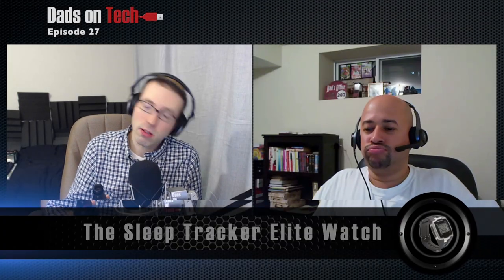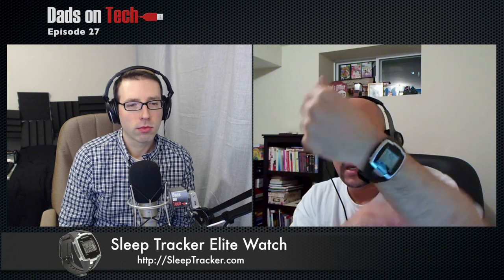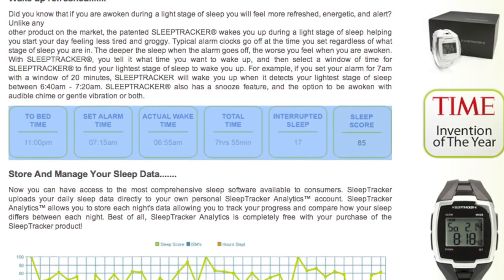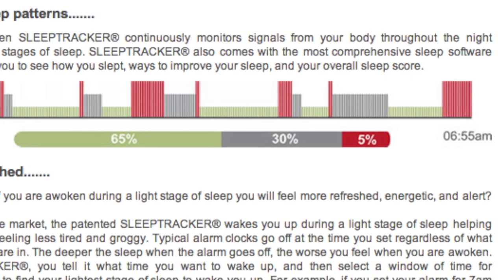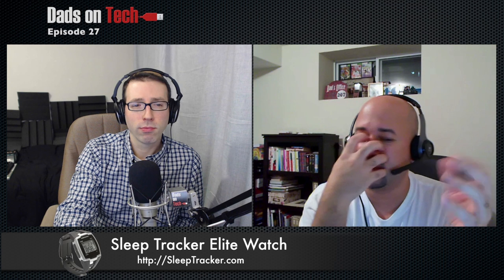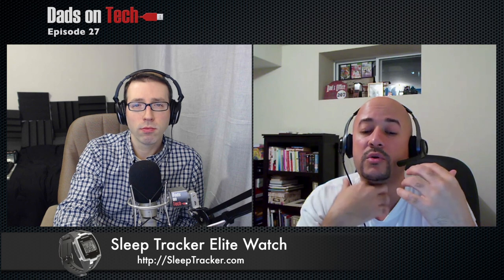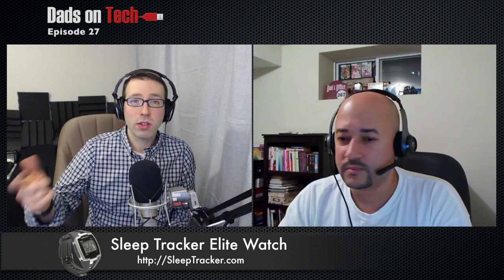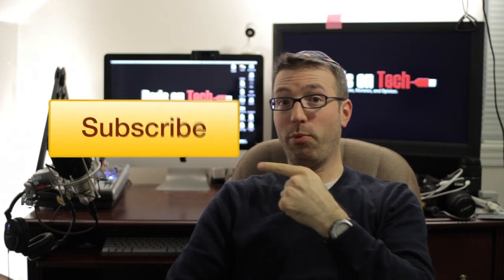A Review of the Sleeptracker Elite Alarm Watch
Unfortunately, I suffer from sleep apnea and I know of a number of friends that also suffer from this condition. Additionally, I have seen reports that indicate -- Americans are sleep deficient and over stimulated. This hyper-stimulation comes in the form of caffeinated drinks.

So instead of getting a good nights rest we simply go for a quick fix and caffeinate. We should all take stock in our sleep health. But how -- do you tell your spouse, dog, boyfriend or girlfriend to monitor your sleep? That might not be the best option.

So enter Sleeptracker Elite. This is a watch that will not only keep track of how well you slept but it gives you a nice report -- showing you how well or poorly you slept.